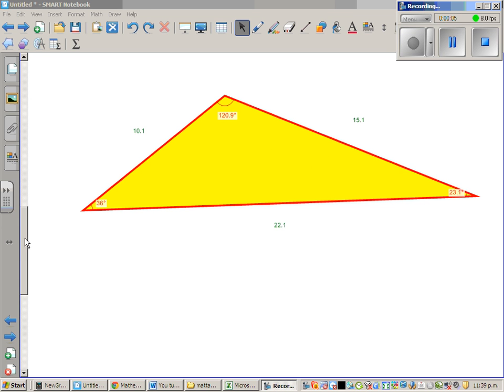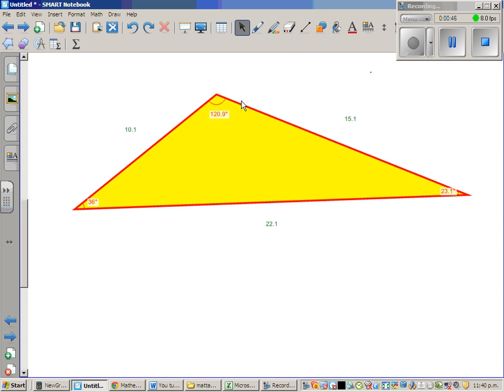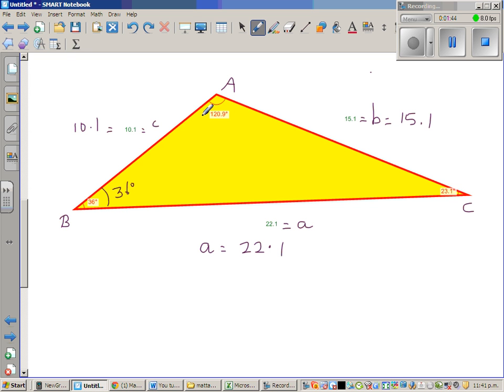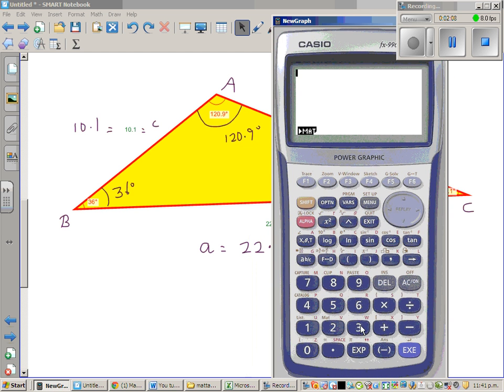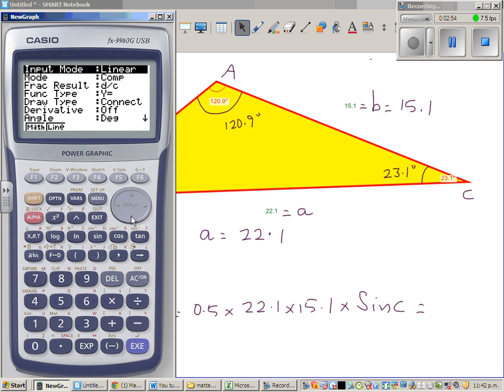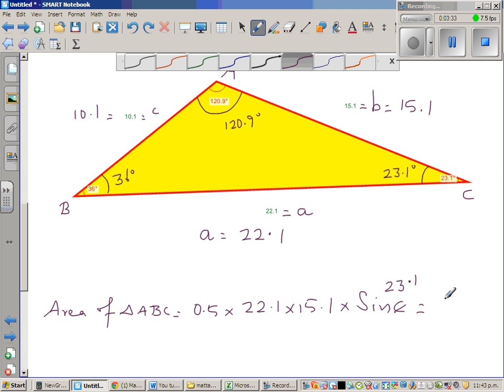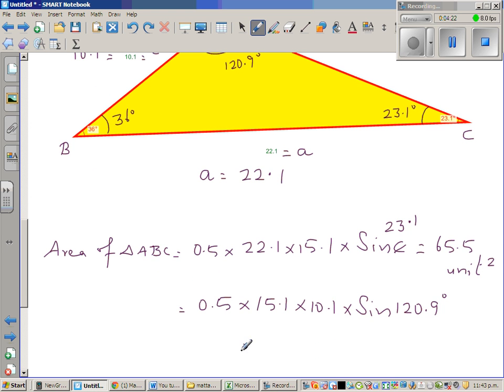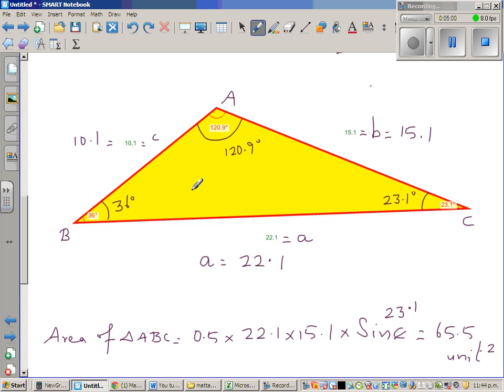Area of a triangle problem using formula 1/2 x ab x Sin(C)